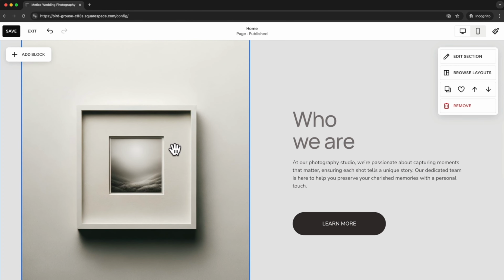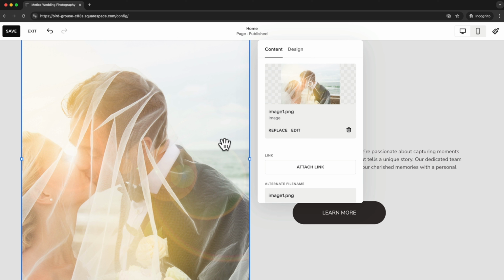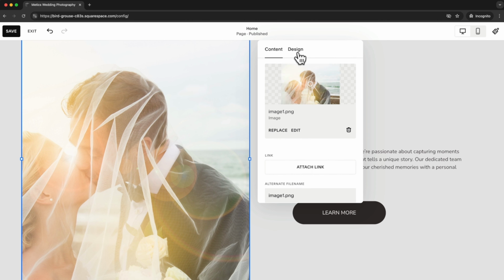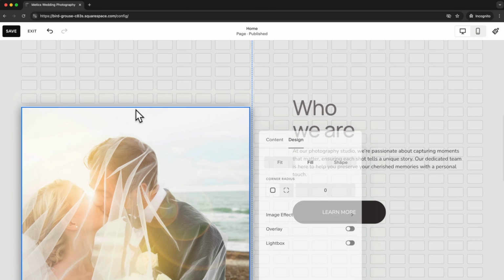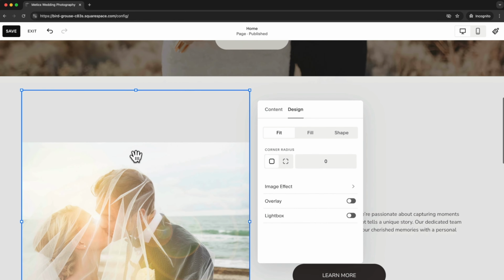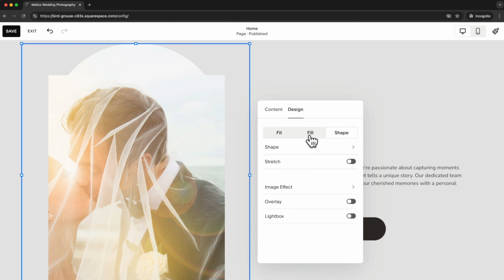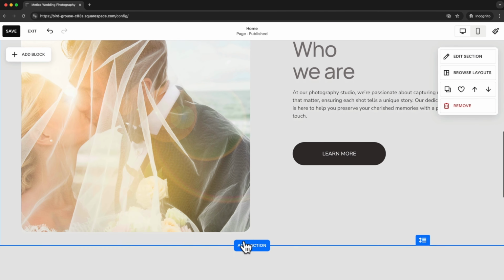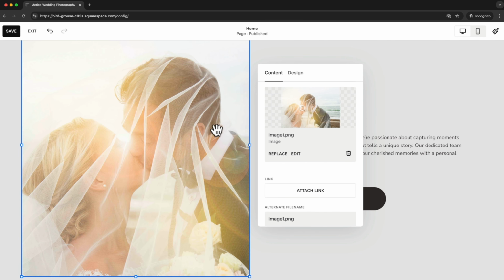How to Add and Customize Images in Squarespace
Learn how to add and customize images in Squarespace. This tutorial covers how to change image elements, adjust design settings, add links, and improve your website’s visual style with easy editing tools.